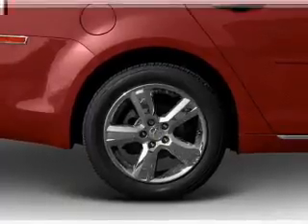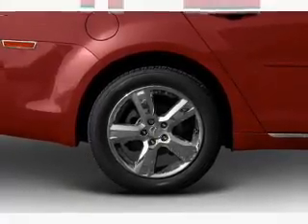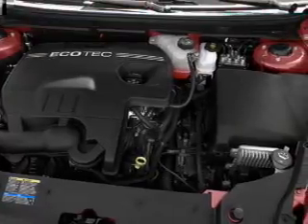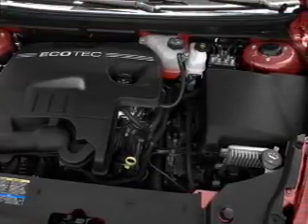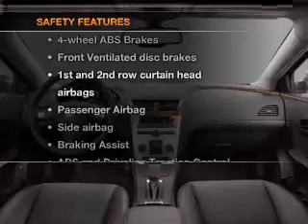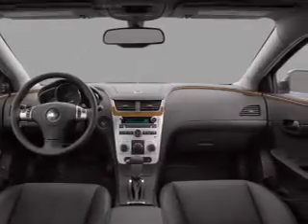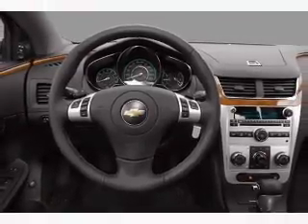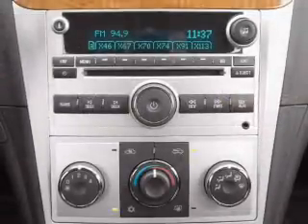2012 Chevrolet Malibu - Chicago IL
Year: 2012
Make: Chevrolet
Model: Malibu
Trim: 2LT
Engine: 2.4 liter inline 4 cylinder 16 valve
Transmission: 6-Speed Automatic
Color: Black Granite Metallic
Mileage: 0
Address:
6603 South Western